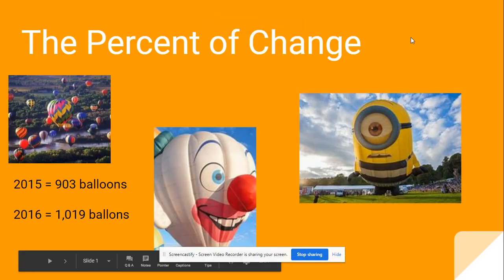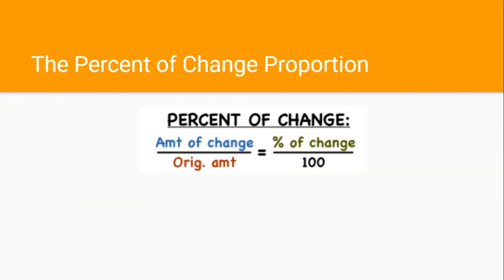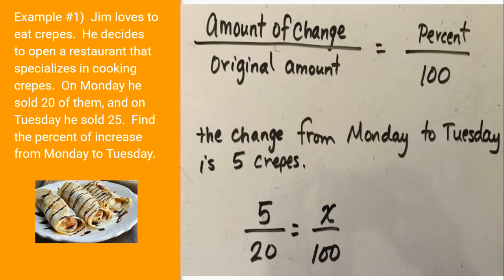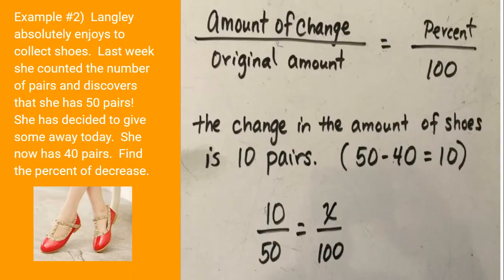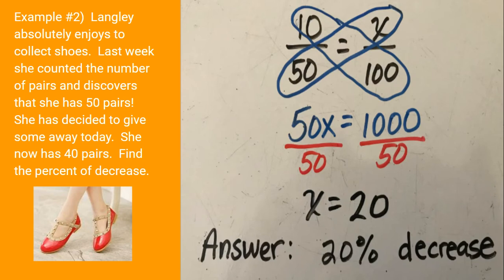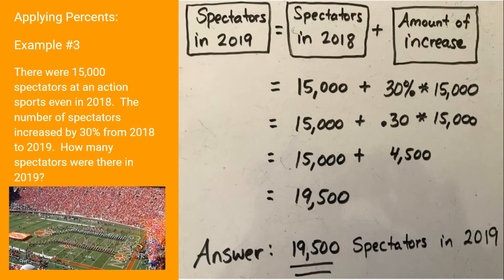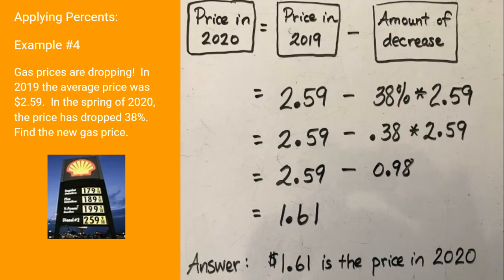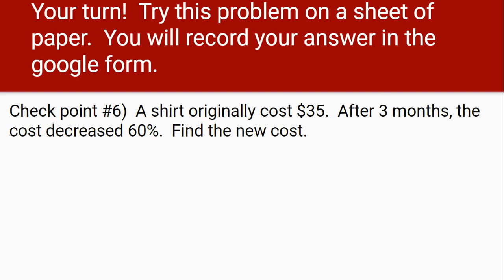Percent of Change